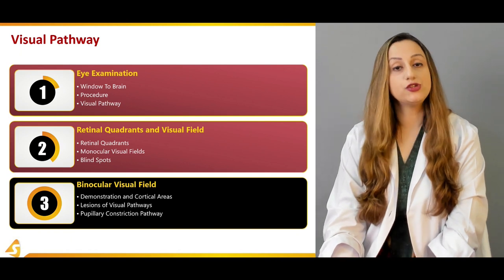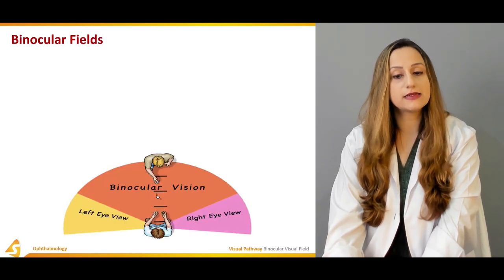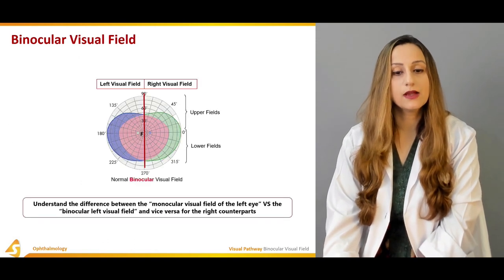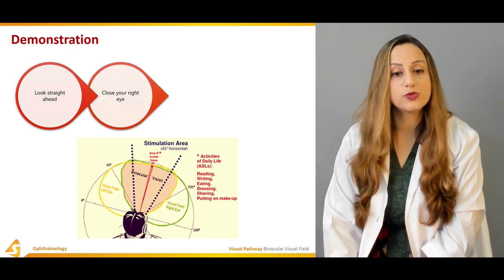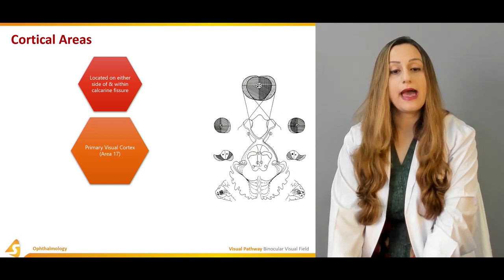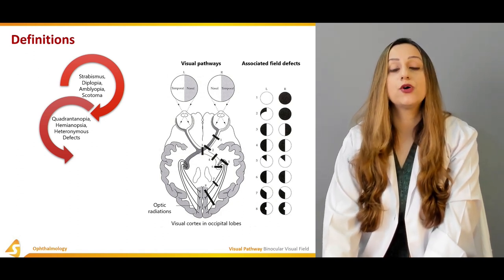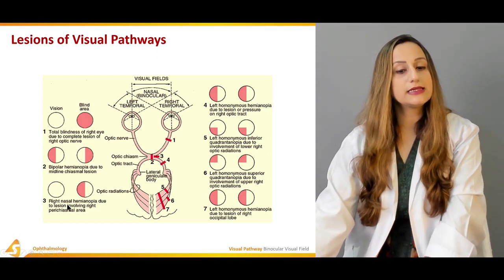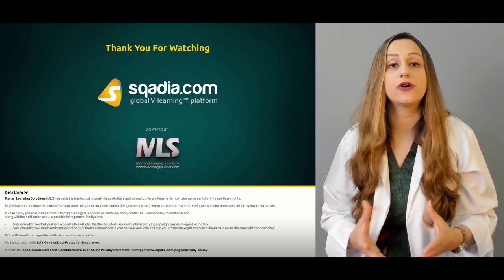Visual Pathway | Binocular Visual Field | Ophthalmology Lectures | V-Learning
Visual Pathway is the mainstay of this sqadia.com medical video lecture. All the details of pupillary constriction pathway, retinotopic examination and retinal quadrants are covered. Furthermore, explication of monocular visual fields, binocular visual field, and cortical areas such as primary visual cortex and association visual cortex is given.

EYE EXAMINATION
Visual acuity, visual field and ocular motility along with reflexes such as pupillary light reflex and corneal reflex are discussed for the purpose of eye examination. Subsequently, Dr. Hina Khan explains the relation of geniculate nucleus, visual cortex, optic chiasma, Meyer’s loop, and optic radiations with left and right visual field. After that, visual pathway is comprehensively and diagrammatically depicted. Also, retinotopic examination is pursued.

Lecture Duration - 00:48:57
Release Date - June 2019

RETINAL QUADRANTS AND VISUAL FIELD
Inside area of the back of the eye is lined by a thin layer of tissues known as retina. Dr. Hina Khan imparts information about amacrine cells, bipolar cells, cones, and rods while elaborating structure of retina. Superior quadrant, inferior quadrant, nasal, and temporal quadrants are the four retinal quadrants discussed in succession. Afterwards, monocular visual fields come under consideration that is tested separately for each eye. Moreover, light is shed on determination of blind spot.

1400+ Medical Courses Lectures.

BINOCULAR VISUAL FIELD
In binocular field, two monocular visual fields are combined with the fovea. Then talking about the cortical areas, primary visual cortex and association visual cortex comes under consideration. The lesions in the primary visual cortex result in blindness in contralateral visual field while visual agnosia is seen when lesions in association visual cortex arises. Alongside, pupillary constriction pathway is extensively elaborated.